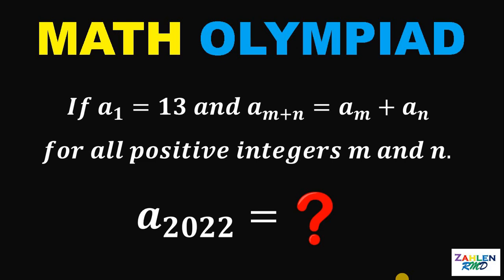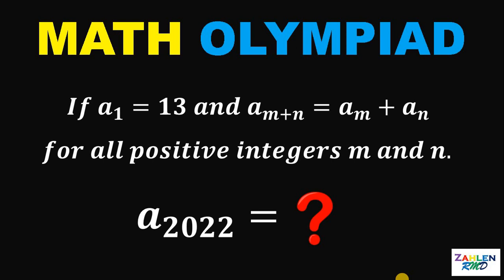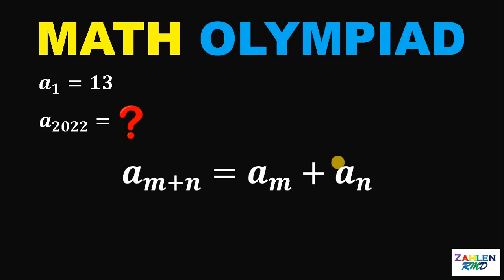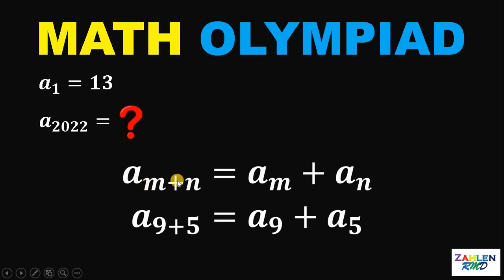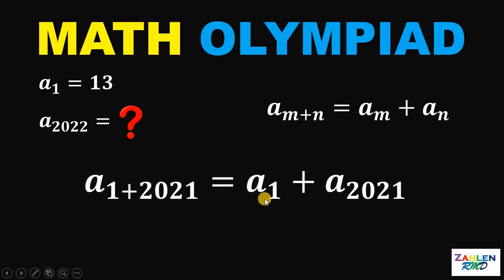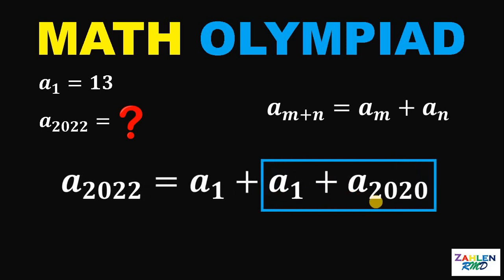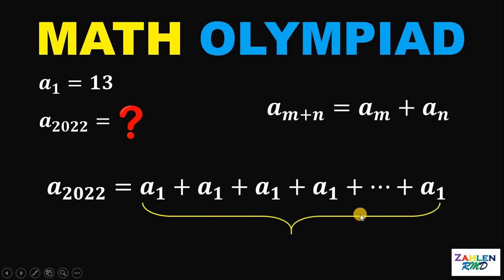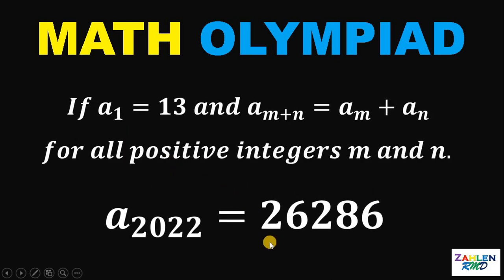HKIMO (Hong Kong International Math Olympiad) Heat Round | Find the value of a_2022